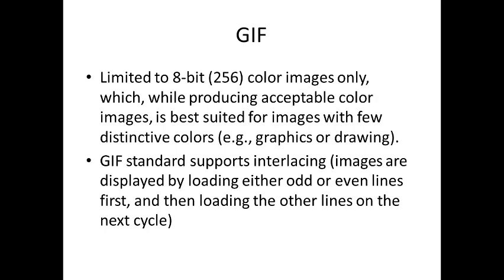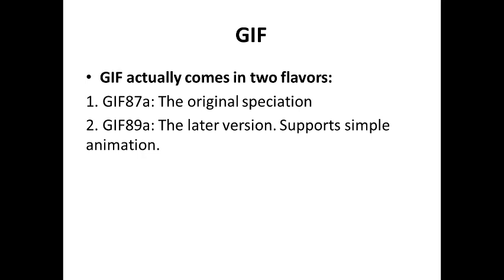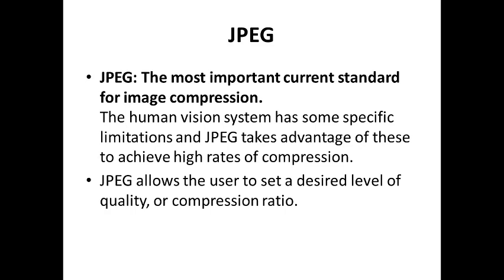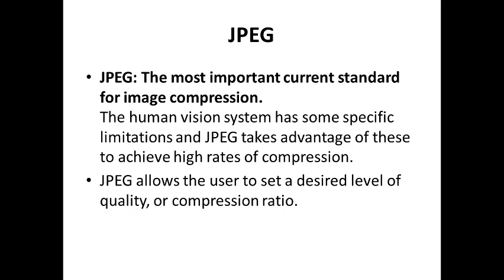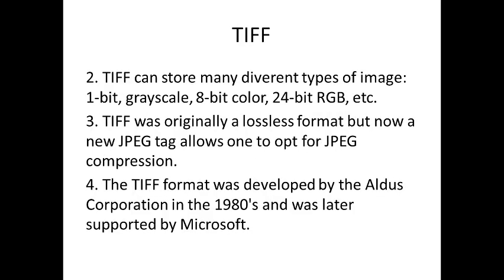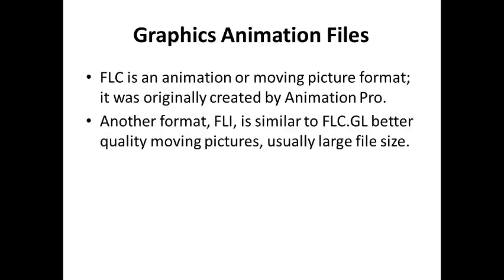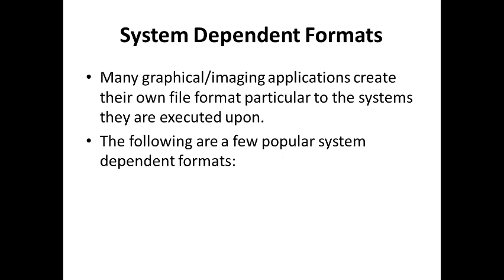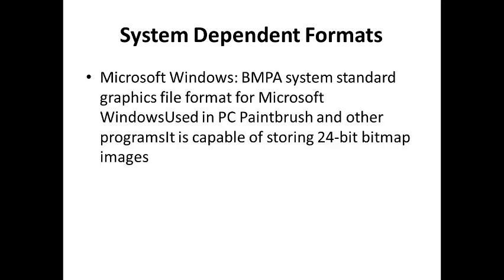STANDARD SYSTEM INDEPENDENT FORMAT || MULTIMEDIA TECHNOLOGIES || PE 624 IT || LECTURE-8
GIF.
JPEG.
TIFF.
FLC
Fli
GL
Graphics Animation Files
System Dependent Formats